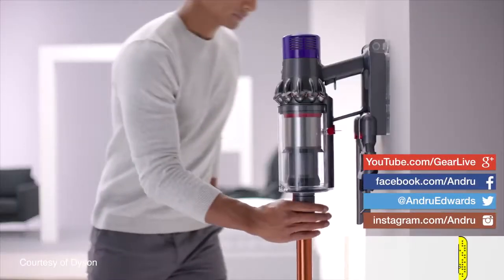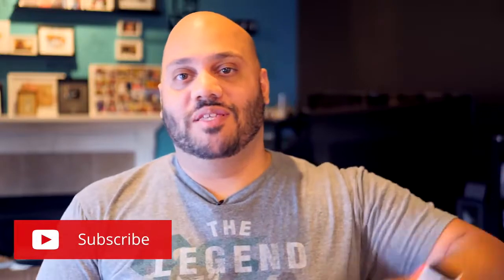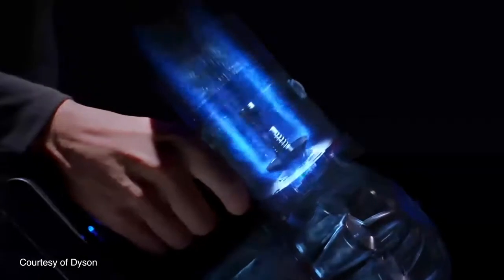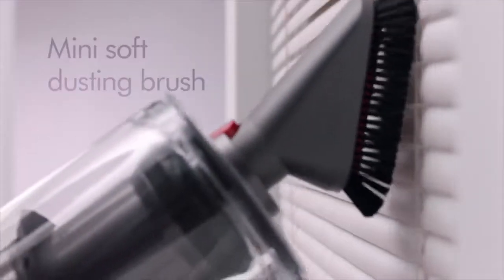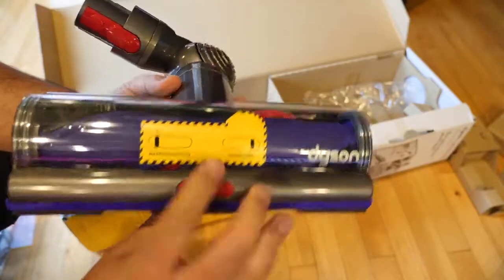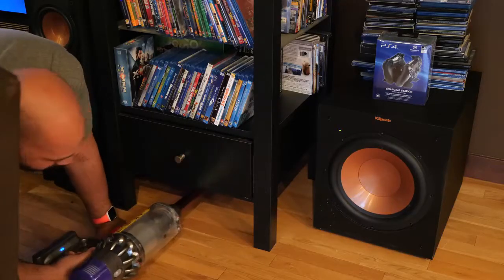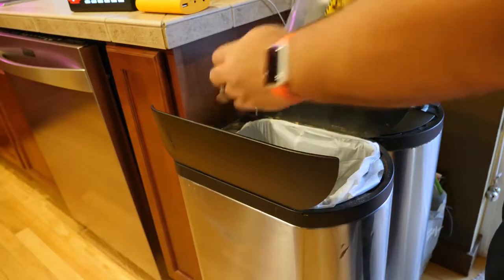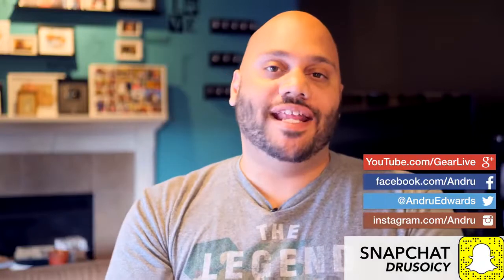🧹🌀Dyson Cyclone V10 Review Best Cordless Vacuum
Keeping your home clean can be a lot of work, especially when you have allergies. The Dyson Cyclone V10 Absolute Cordless Vacuum Cleaner makes your life easier by sucking up dust, pollen, and bacteria. Leaving you with a clean and healthy living environment.